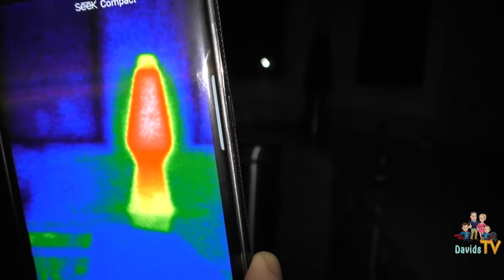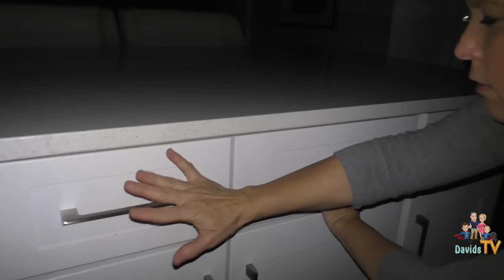Hello Neighbor In Real Life in the Dark | DavidsTV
We play Hello Neighbor in Real Life in the dark! We were inspired to make this kids skit by watching That Youtub3 Family!

Other awesome and epic Hello Neighbor IRL Videos

Hello Neighbor In Real Life in the Frozen Dark Episode 1